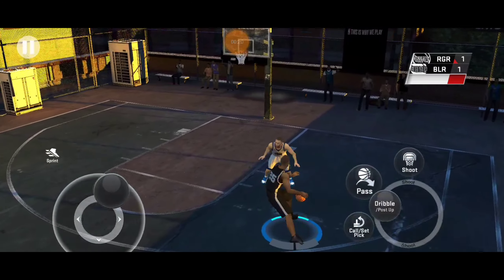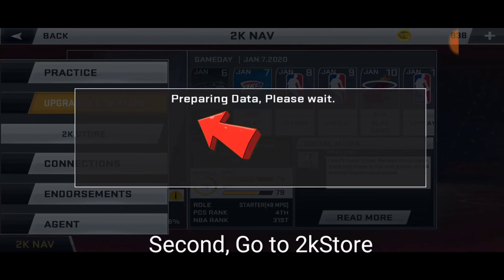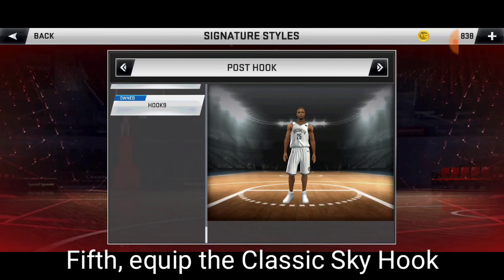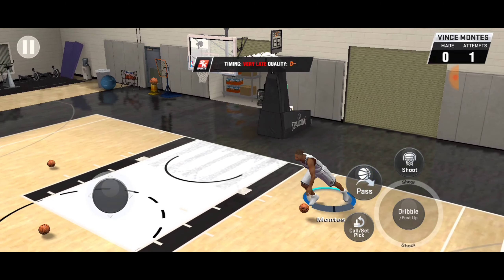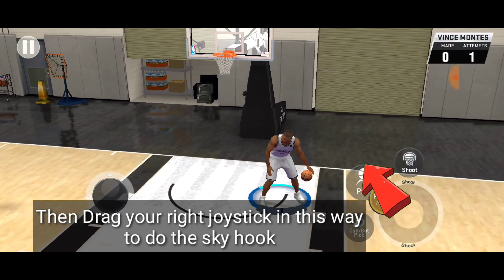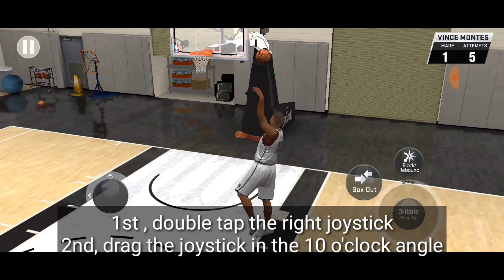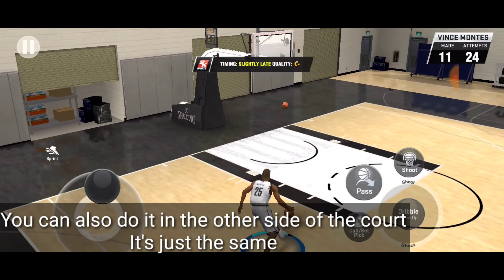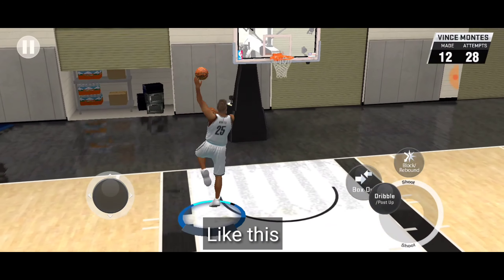How To Do The Sky Hook Shot in Nba2k20 Mobile